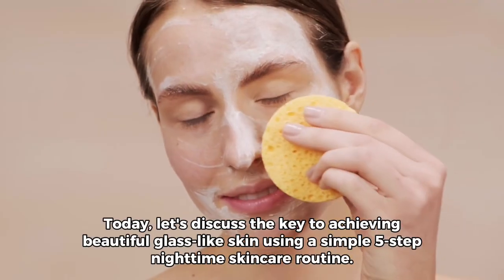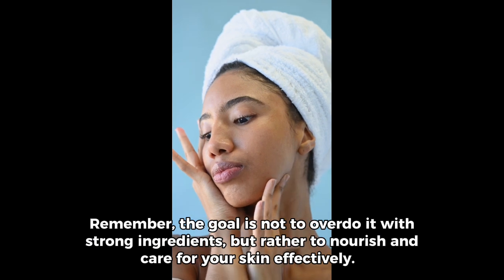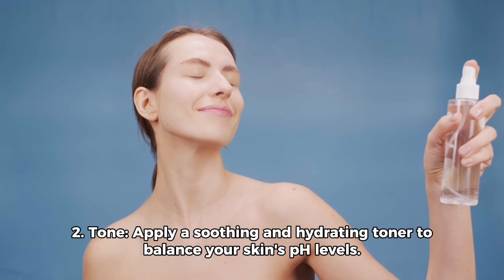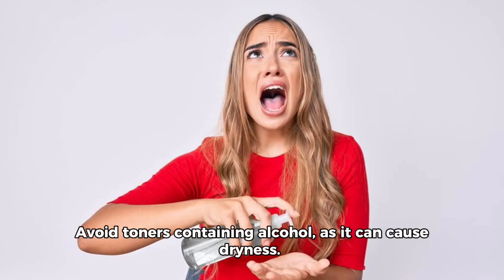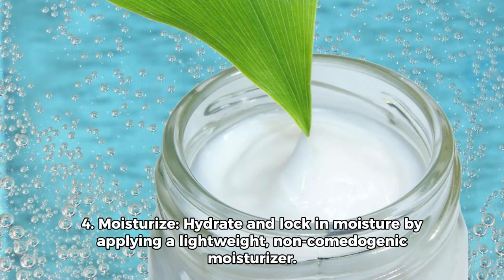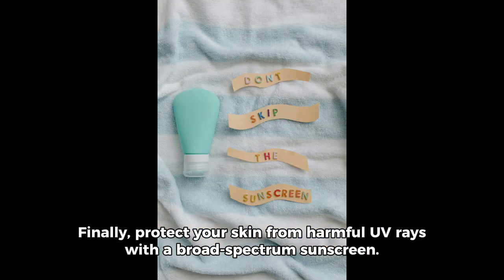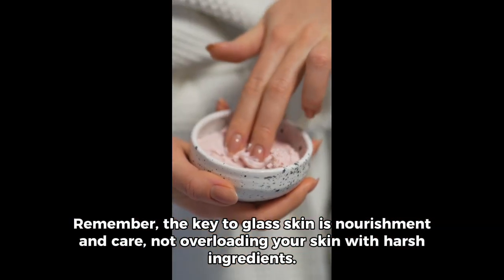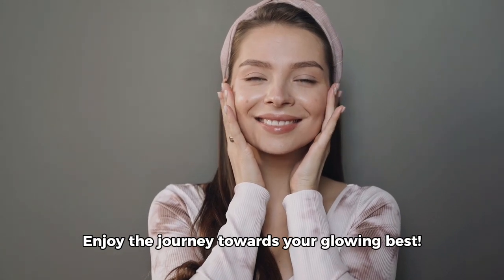5 Step Skincare Routine